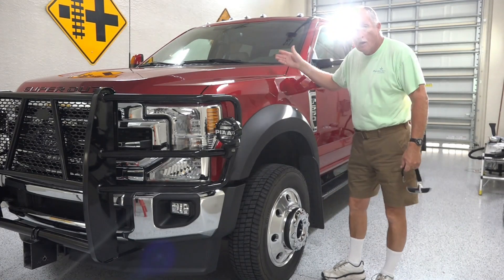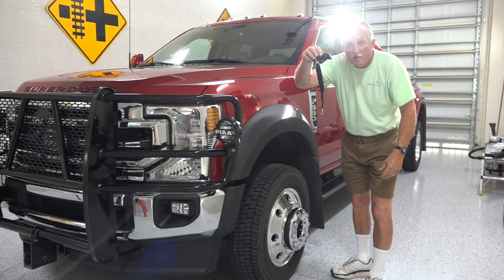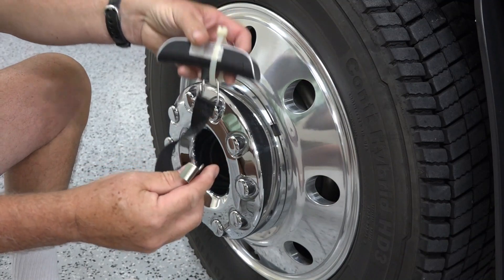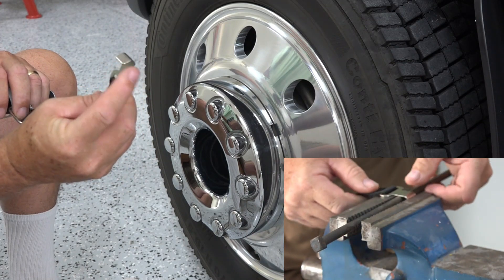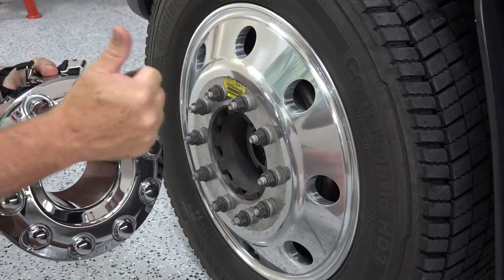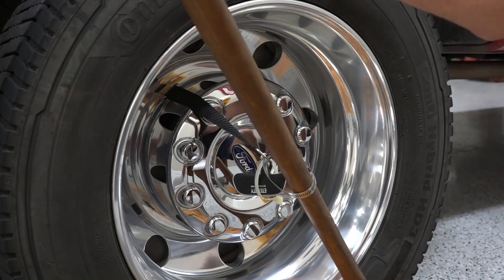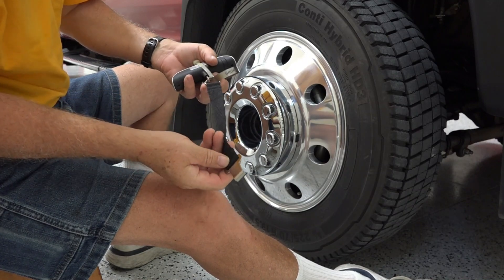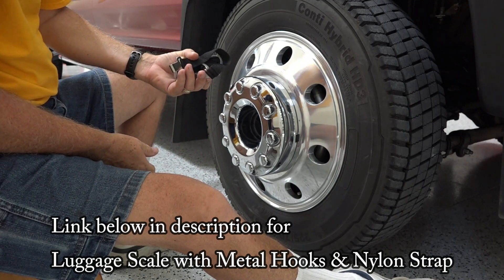How to Easily Remove Ford Super Duty Hub Caps - Scratch Free!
Today I demonstrate how to easily remove Ford Super Duty hub caps without scratching the surface of the cap or the aluminum rim!  I have found that using a simple luggage weighing device that has a strong nylon strap and metal buckles works perfectly to remove the hub caps!  Some extra leverage on new caps may be required!!

Portable Handheld Luggage Scale – with nylon strap and metal buckle